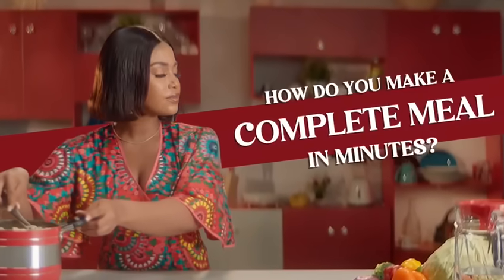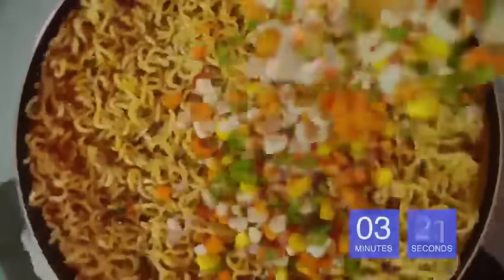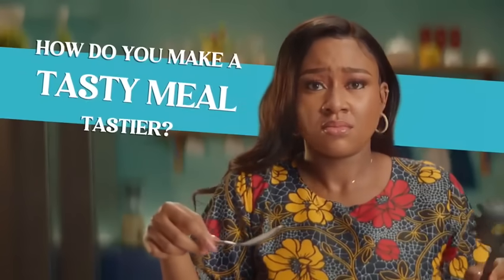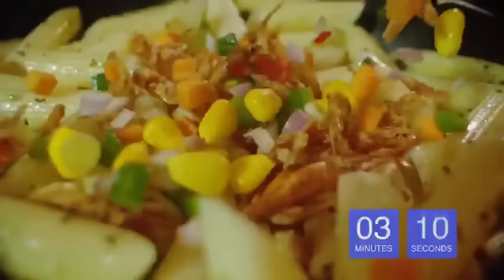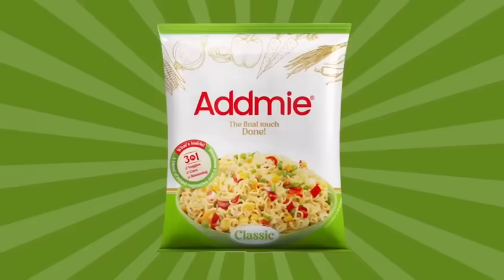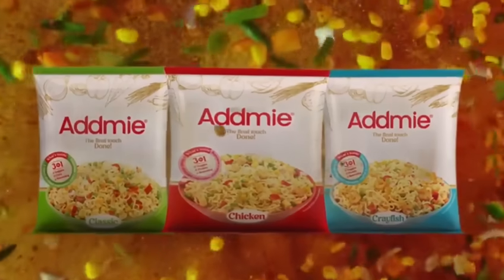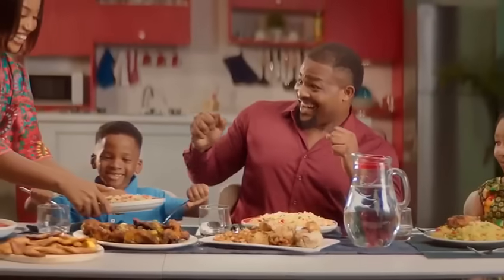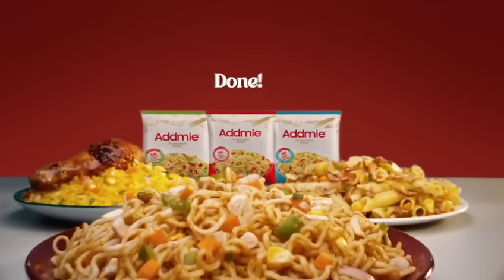Ease Is The New Cool With Addmie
what are the things inside Addmie?
Addmie contains seasoning, mixed veggies, carrots, spring onions, green pepper, and red chilli flakes. In the Crayfish variant, you will see real crayfish and in the chicken variant you will see chicken chunks.